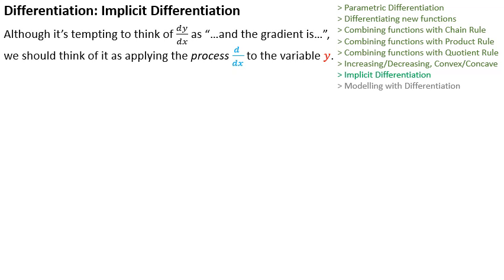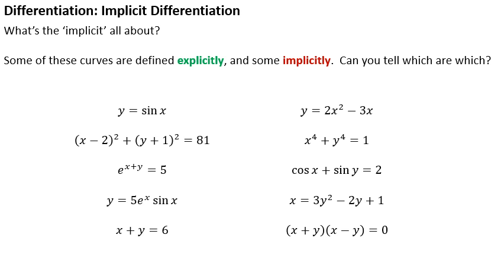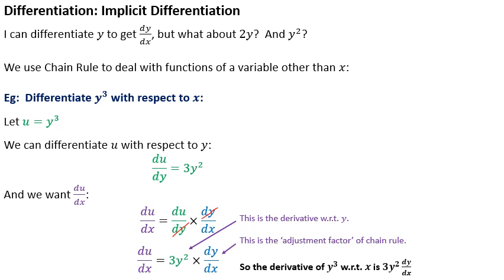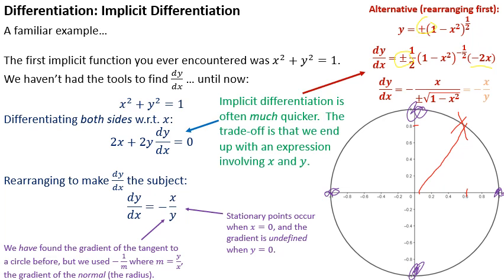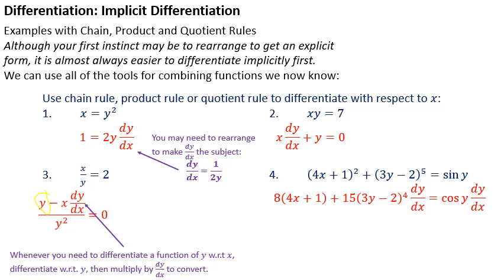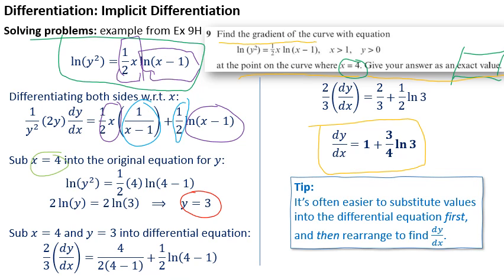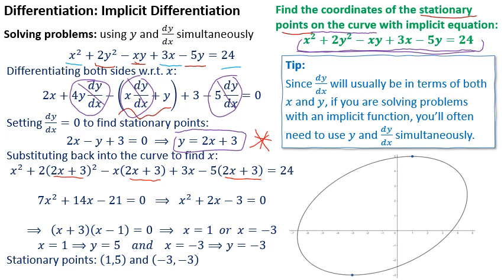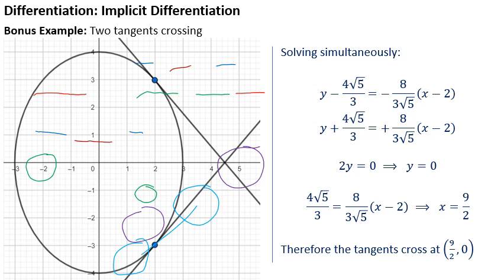Differentiation: Implicit Equations (A-level Maths)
An introduction to implicit differentiation: dealing with functions that are not in the form y = f(x), making use of chain rule to let us differentiate functions of y with respect to x.  Includes examples of product rule and quotient rule, as well as how to use the resulting differential equation in practice to find stationary points, solve problems involving tangents, etc.